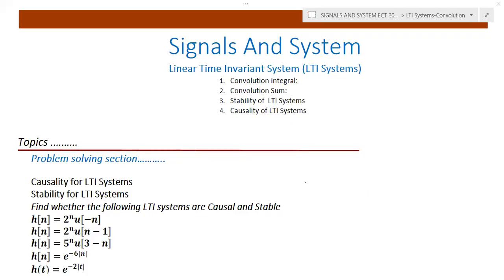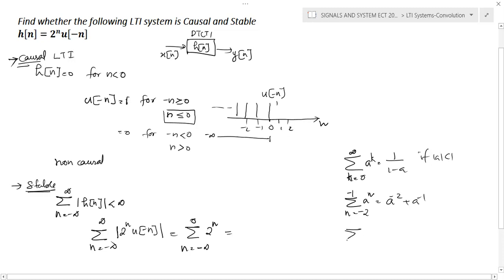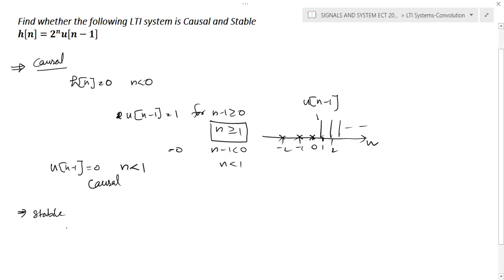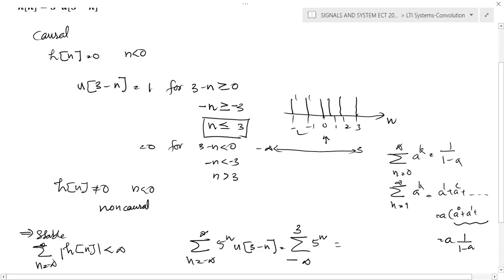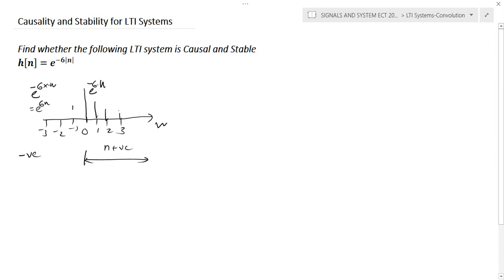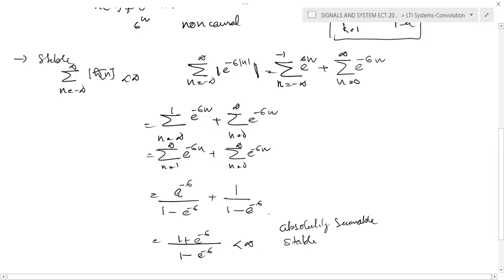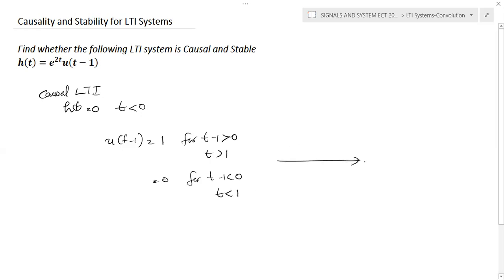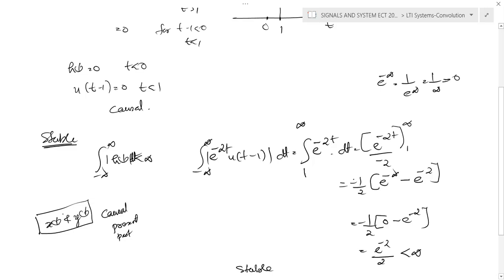M1 Lec6n|Causality and Stability of an LTI System| Problem solving section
Topics .………

 Problem-solving section………..
 Causality for LTI Systems
 Stability for LTI Systems
 Find whether the following LTI systems are Causal and Stable
 h[n]=2^n u[−n]
 h[n]=2^n u[n−1]
 h[n]=5^n u[3−n]
 h[n]=e^(−6|n| )
 h(t)=e^(−2|t| )
 h(t)=e^2t u(t−1)
 h(t)=e^(−2t) u(t−1)